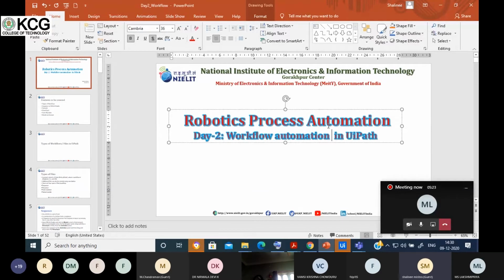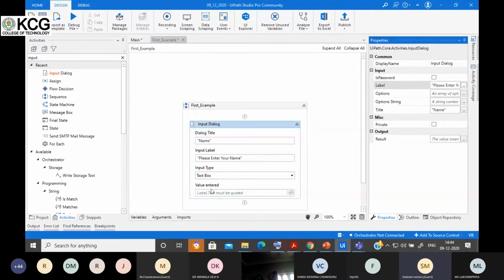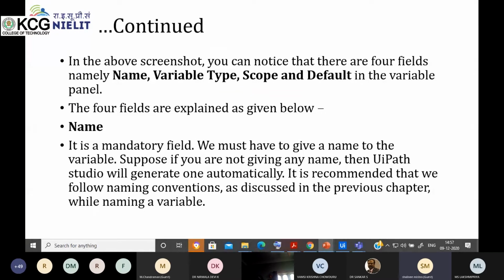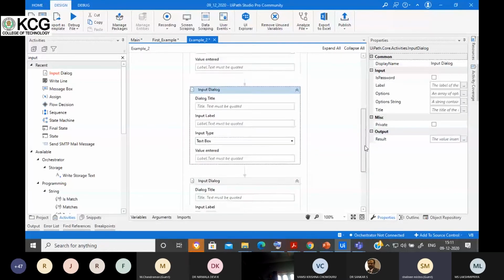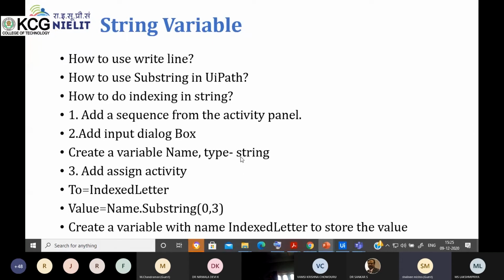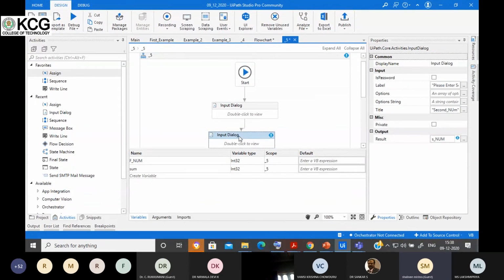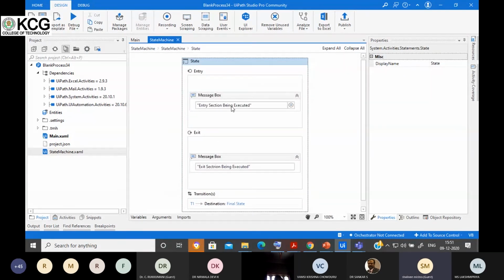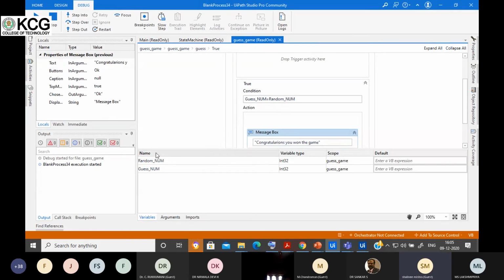AICTE – ATAL Sponsored Online FDP on Robotics – Day 2 – Session 6